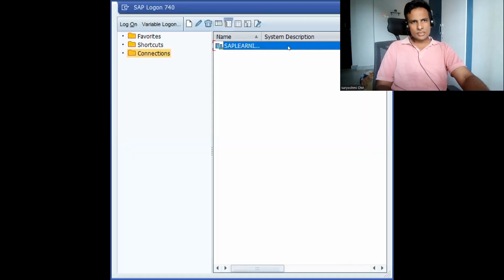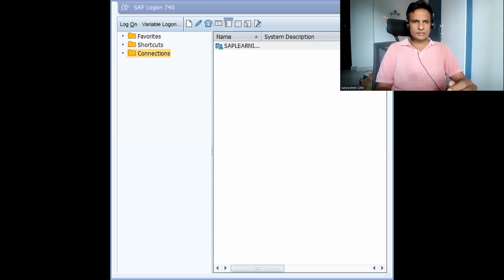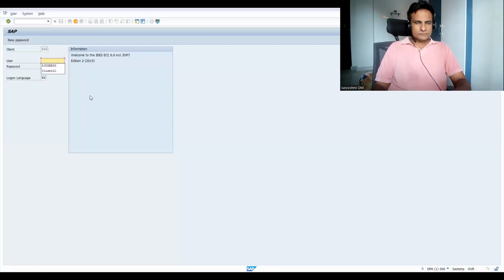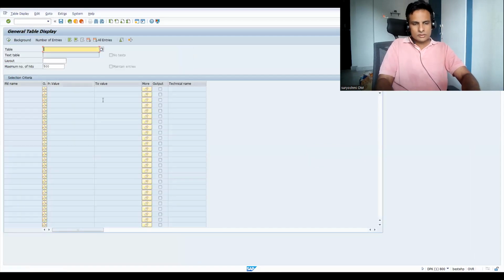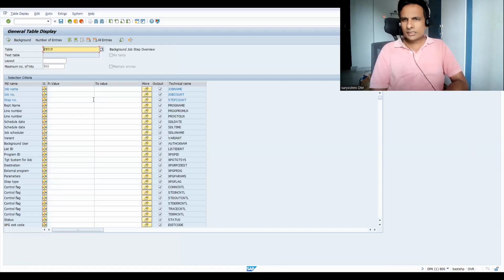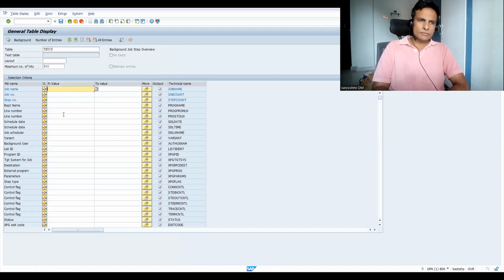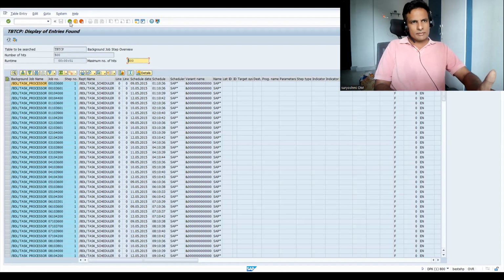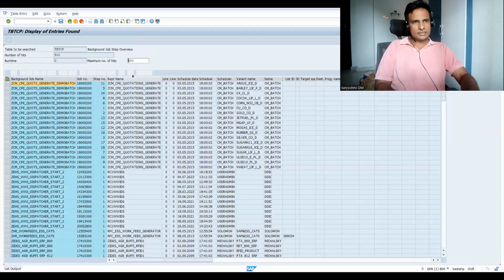REAL TIME TIPS how TO FIND JOB AGAINST PROGRAM OR PROGRAM AGAIST JOB in sap ecc or s4 hana